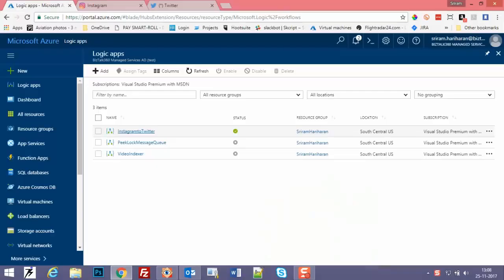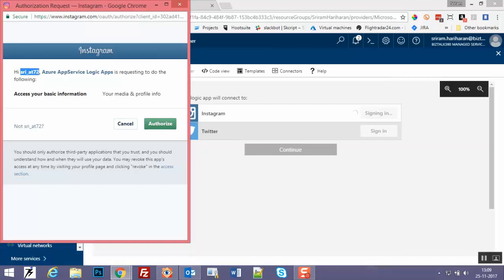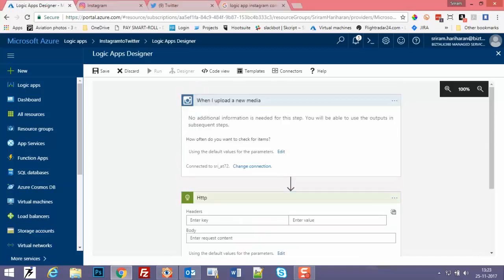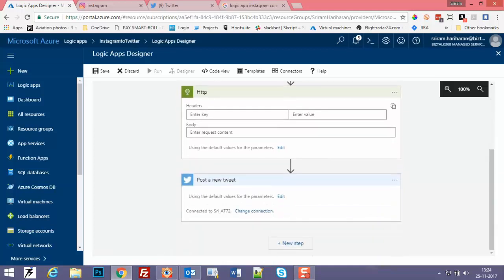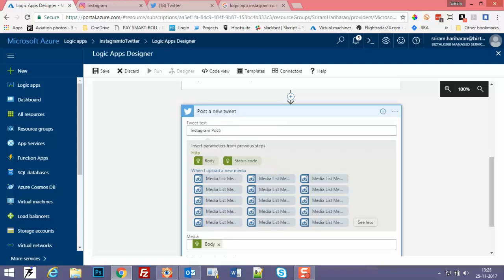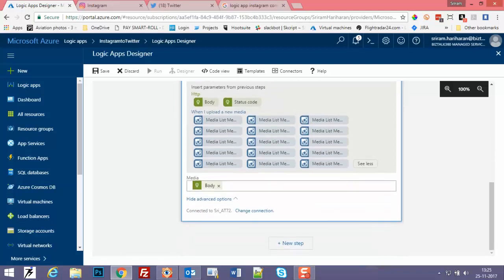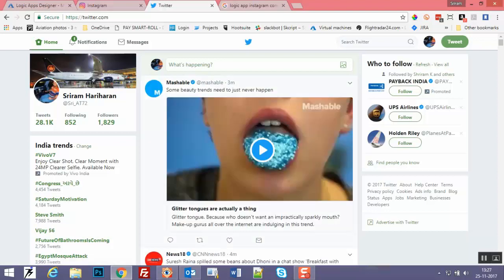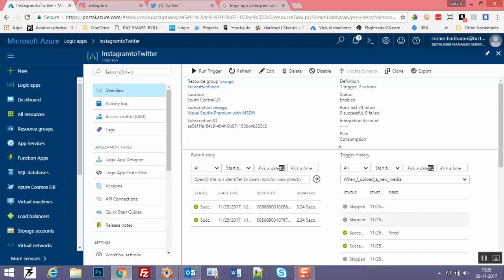Share Instagram Posts on Twitter using Azure Logic Apps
In this video I will show how you can connect your Instagram and Twitter using Azure Logic Apps and automatically share posts from your Instagram Feed on to Twitter.